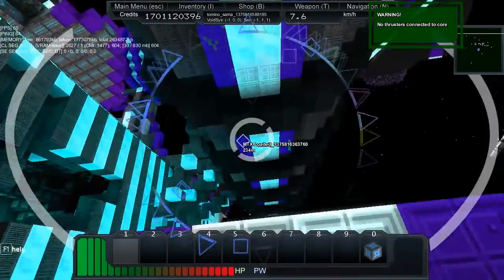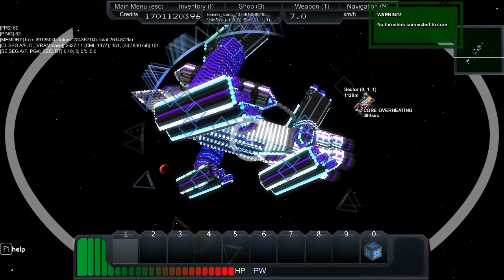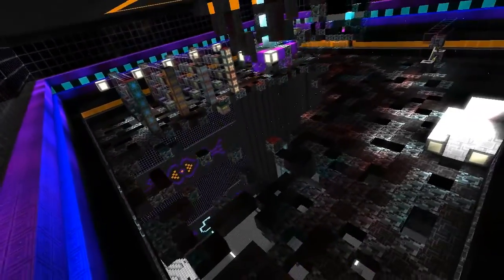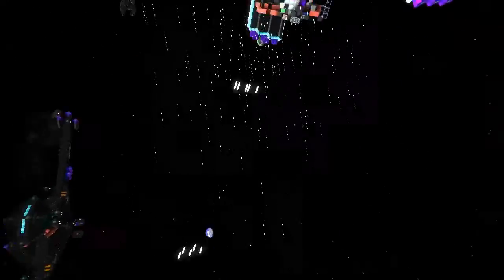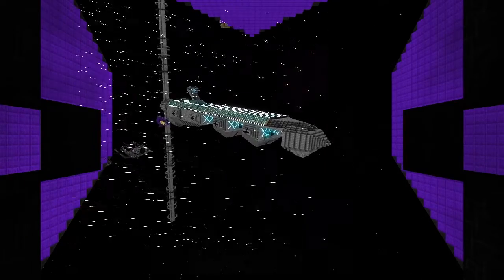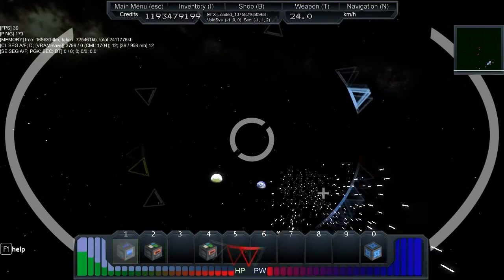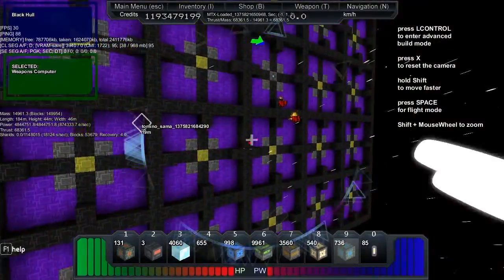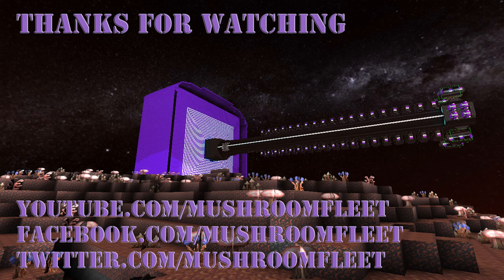Starmade Ep57: Battle Discussion and Testing with HaViC [srdwilmot94]